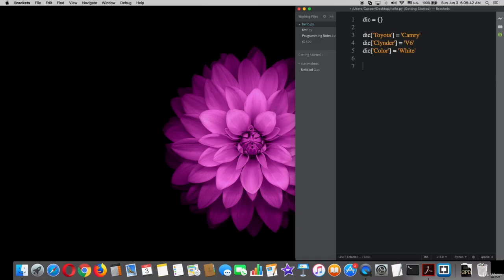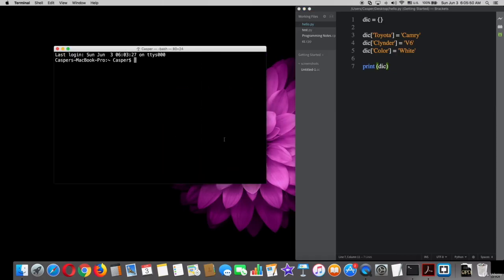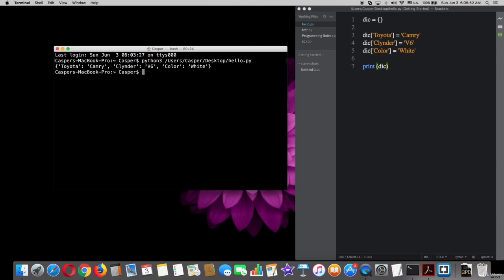44 Filling Empty Dictionary Python